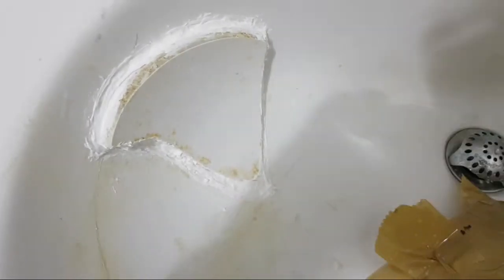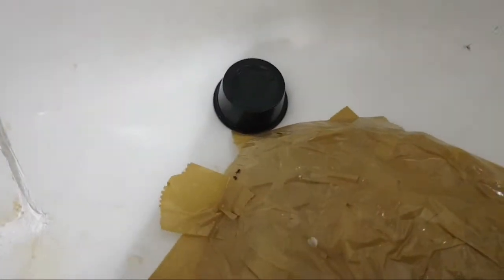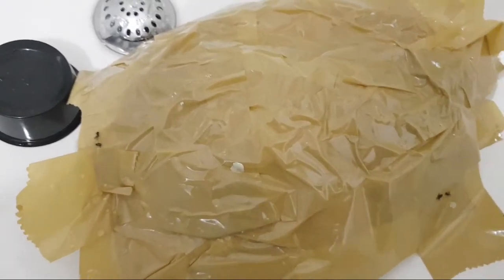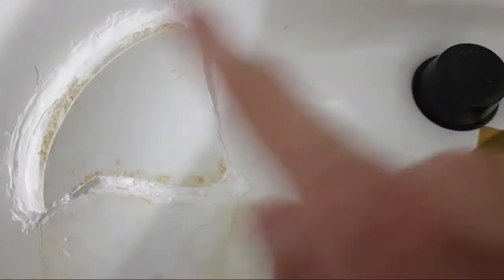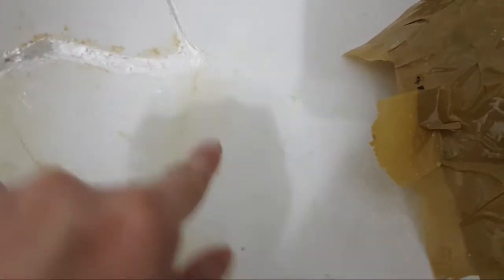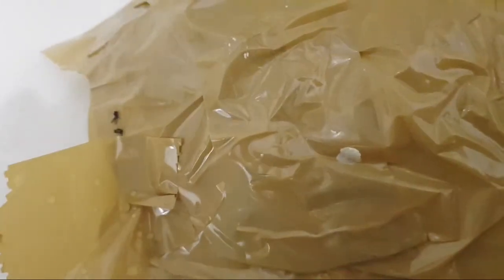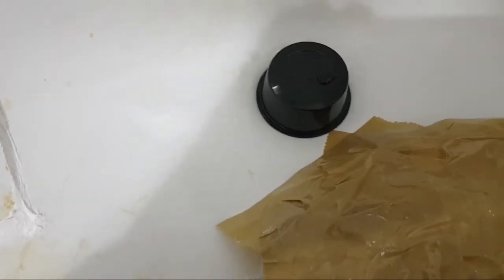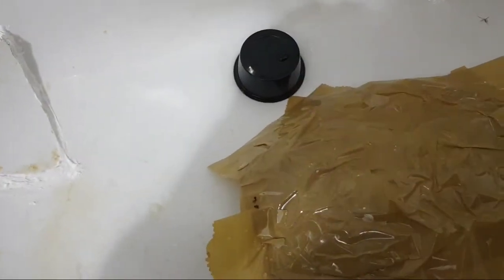Finally Found The Source Of Noseeums...